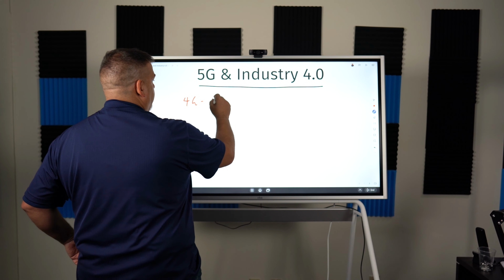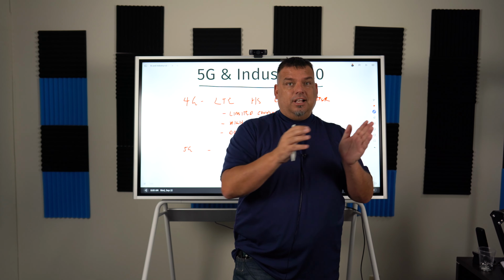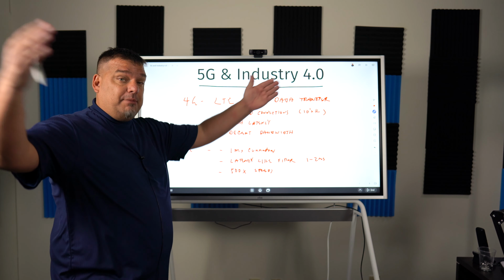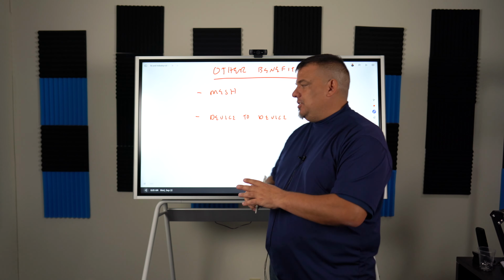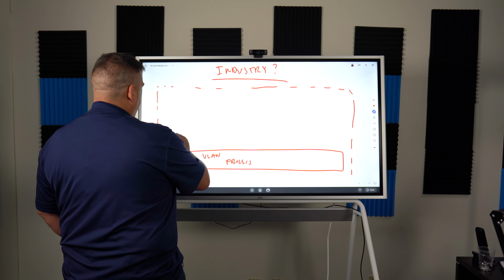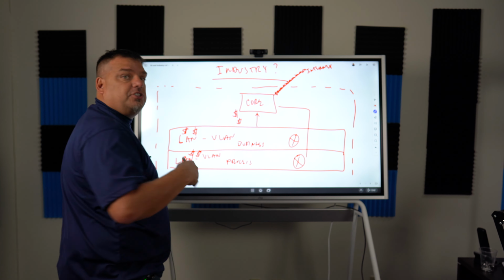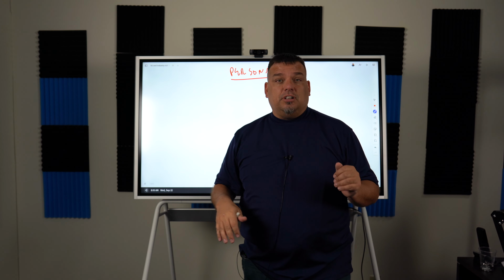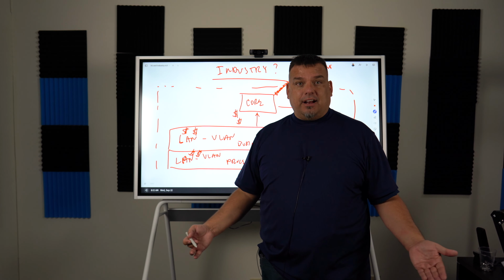The IMPLICATIONS of 5G for Industry 4.0